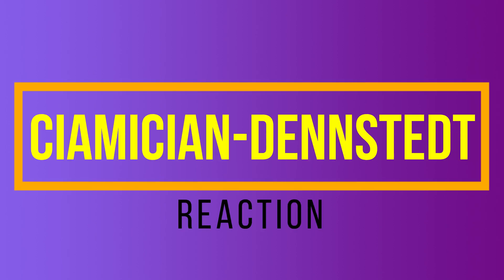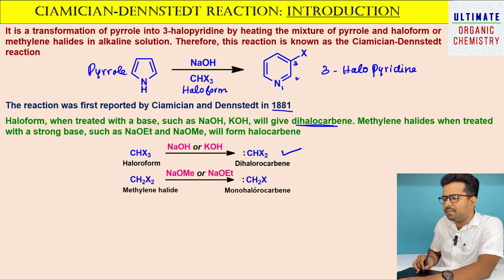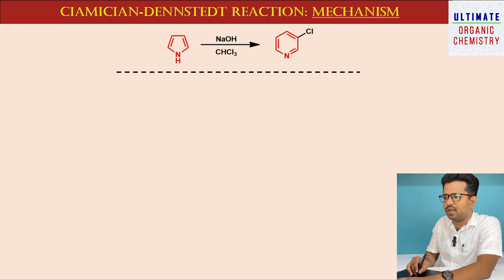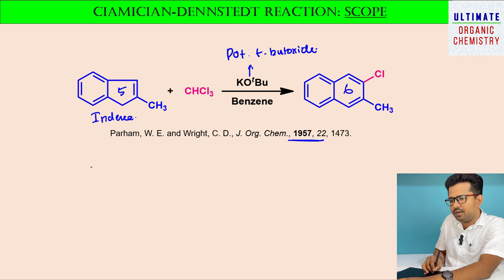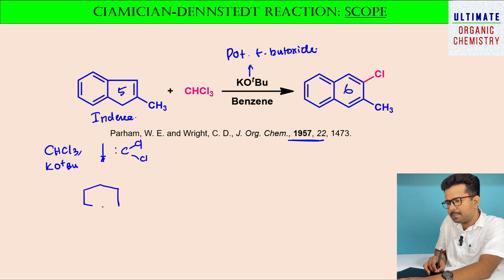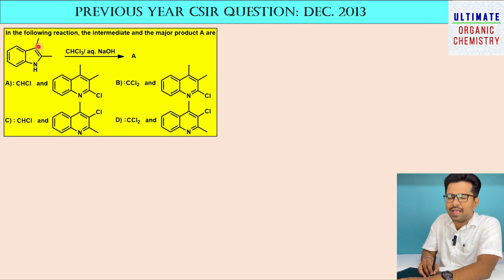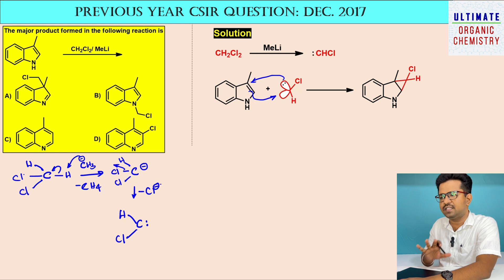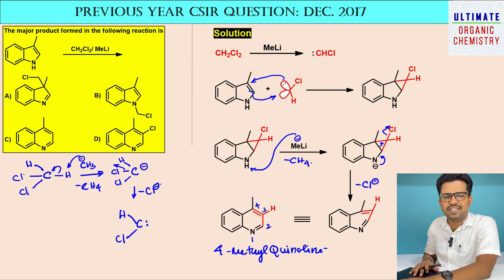Ciamician Dennstedt Reaction │ Mechanism │ Important Rearrangement Reaction for CSIR & GATE Exam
I wish you all A VERY HAPPY NEW YEAR 2024
This video is made for PG-TRB, GATE, SET and CSIR exam Aspirants. Do not miss out the CSIR Questions discussion part!
Dr.MK